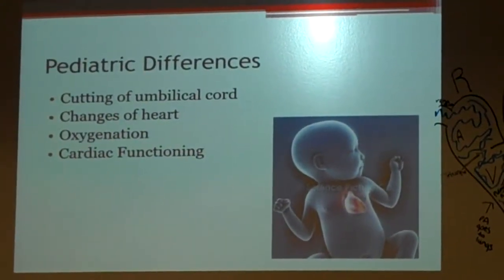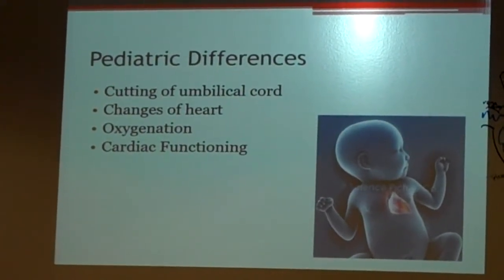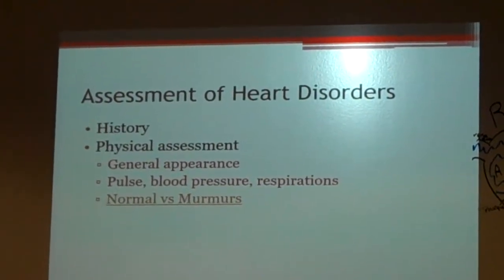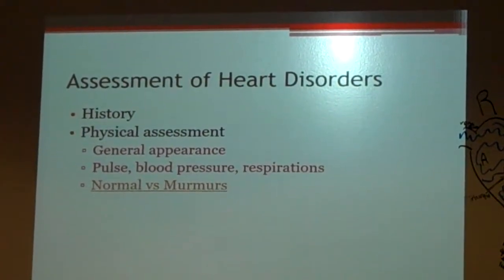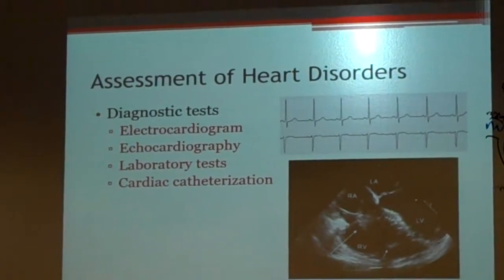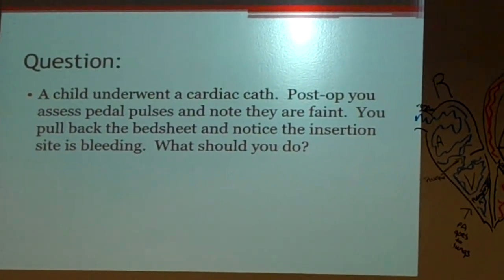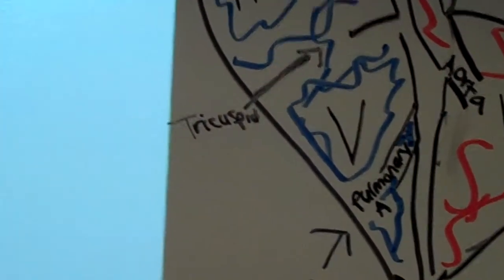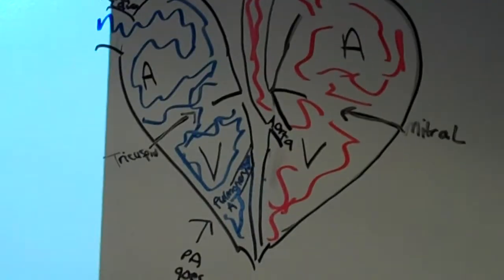Peds Cardiac Assessment